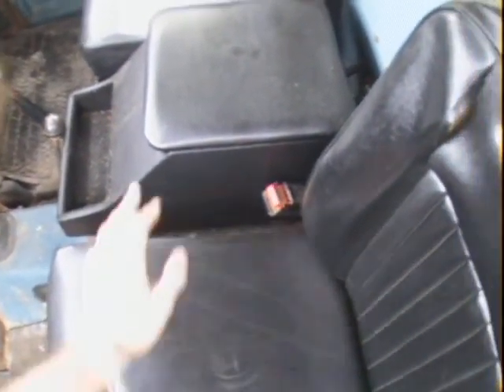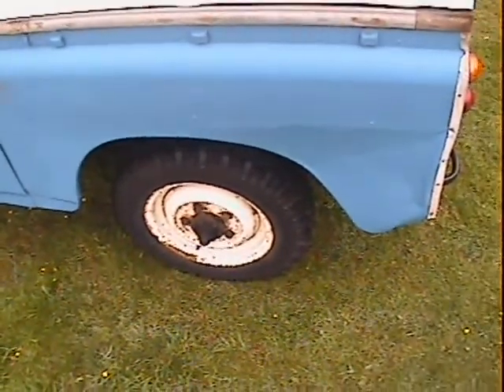land rover series III 88in hardtop for sale in action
Motodrome land rover series III 88in  hardtop for sale in action